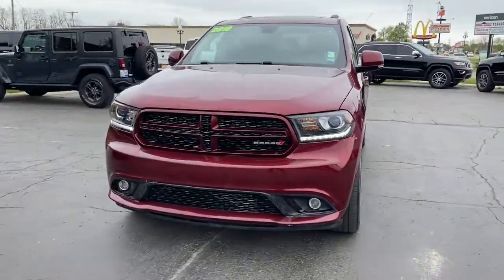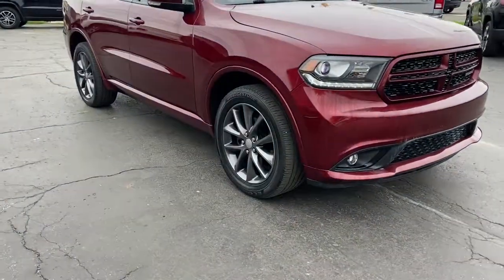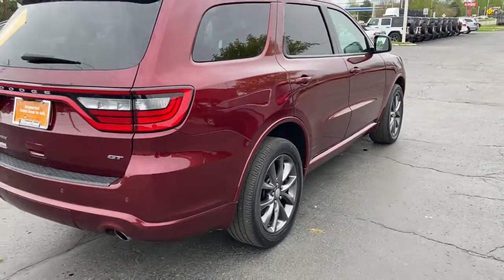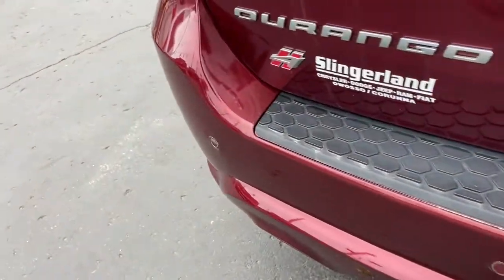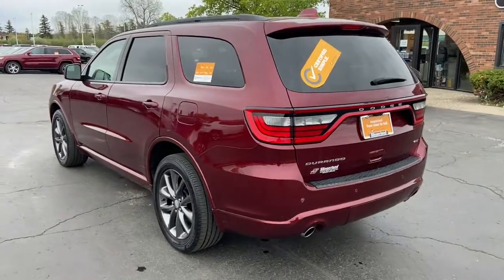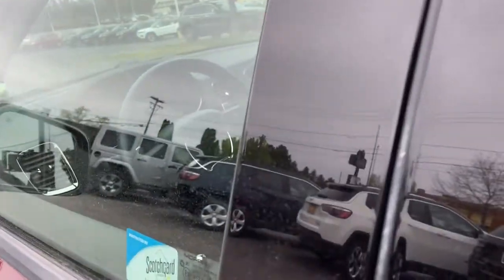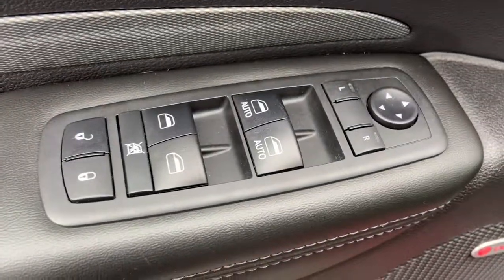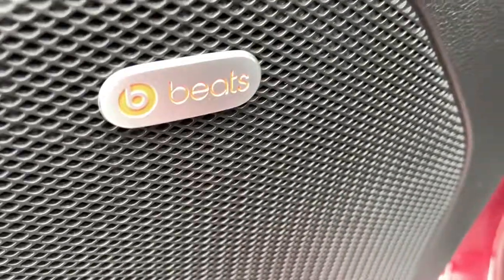2018 Dodge Durango Owosso, East Lansing, Haslett, DeWitt, St. Johns, OK N1272A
Used 2018 Dodge Durango available at Slingerland Chrysler in Owosso, Michigan. Servicing the East Lansing, Haslett, DeWitt, St. Johns, MI area.

Slingerland Chrysler
3640 E M 21